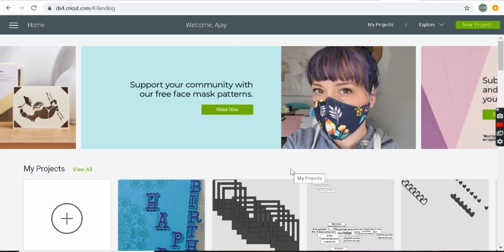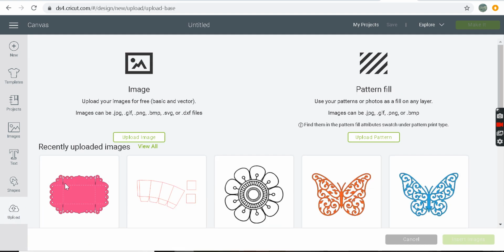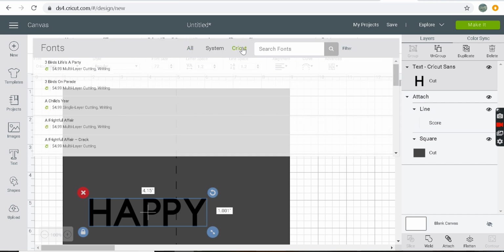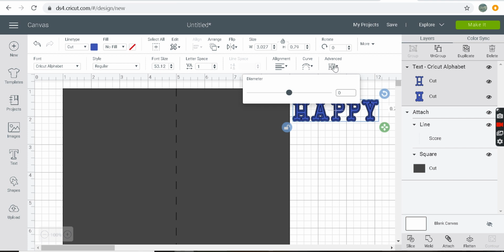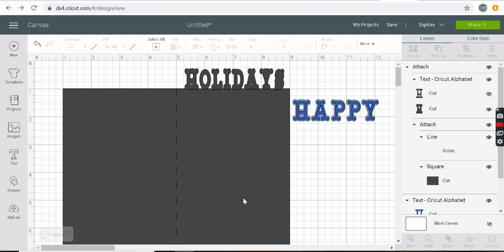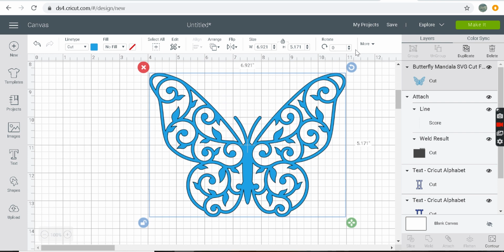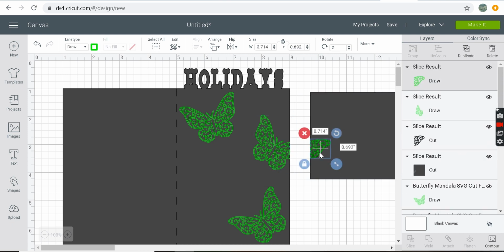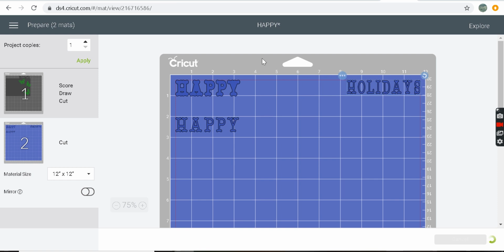CRICUT card making | birthday card | wishes card | cricut basics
Learn to make amazing birthday card, with simple technique and also draw mandala on the same card. Simple steps to make amazing cards.